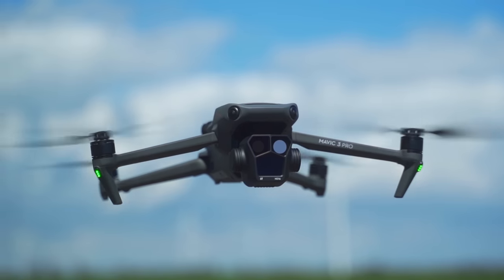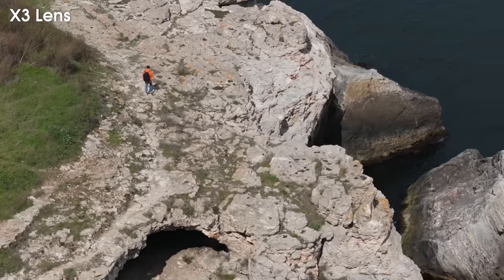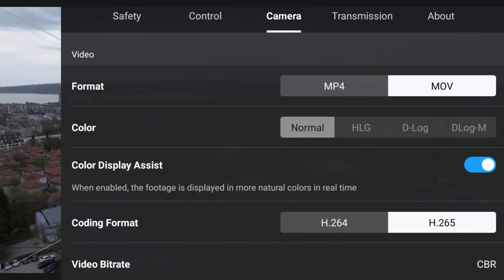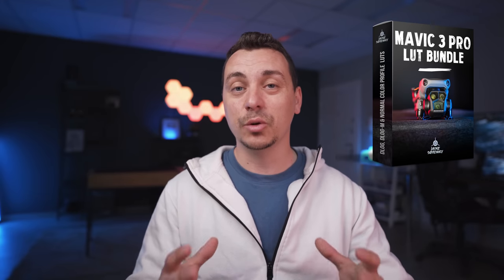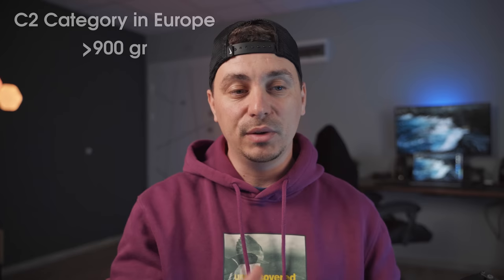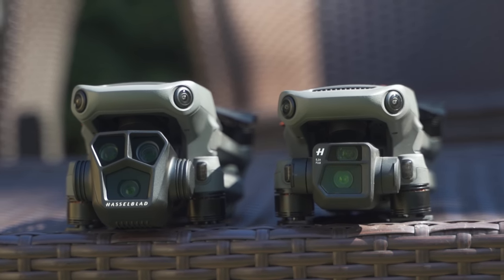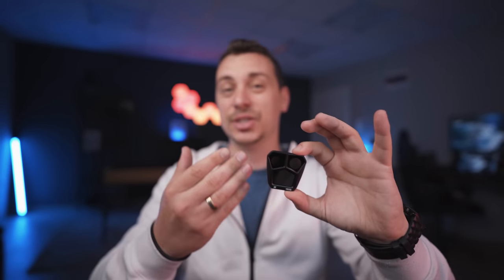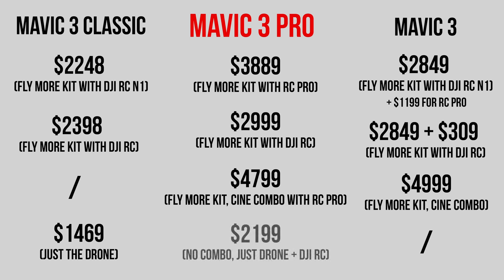DJI Mavic 3 Pro - TOP 10 Things To Know Before Buying!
This is the Mavic 3 Pro - DJI’s most powerful foldable consumer drone, boasting an amazing triple lens camera system, allowing you to quickly switch between 3 completely different focal lengths without ever needing to land, swap lenses and lose time. DJI states this drone completely replaces their Inspire2 with a X5S camera, giving you a lot more control over how you want to capture your shots and tell your story. The majority of the features we’ve seen from the Mavic 3 drone are exactly the same here as well, besides the camera system which we have a LOT to talk about and a few other changes that are quite important as well. Enjoy!

Chapters:
0:00 - THIS is Mavic 3 Pro
0:38 - All new 70mm medium telephoto lens
1:49 - Reworked 166mm telephoto lens
3:16 - DLOG, DLOG-M & Normal Colors on the 3 lenses
5:44 - Weight - C2 LABEL!
7:01 - Flight time
7:58 - Noise levels
8:37 - Cross compatibility
9:08 - ND Filters are spot on
10:54 - Pricing & Bundles
12:27 - MY honest Impressions